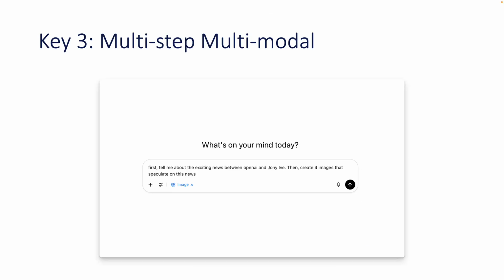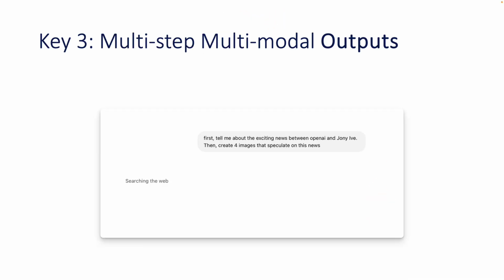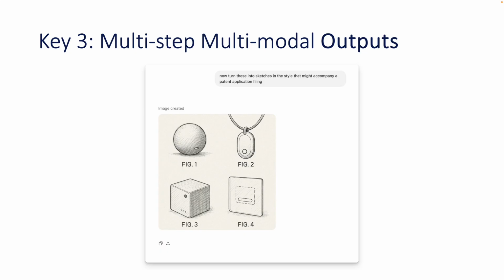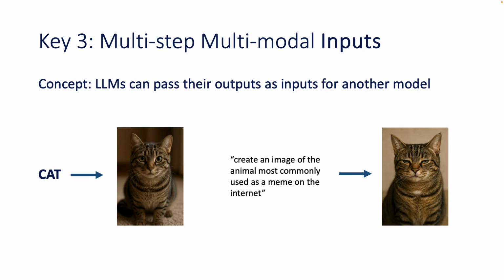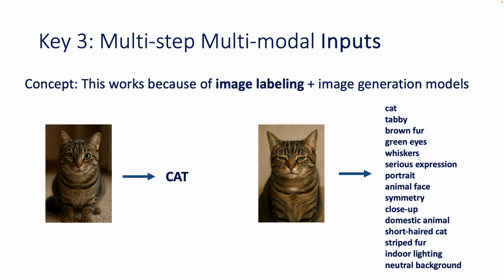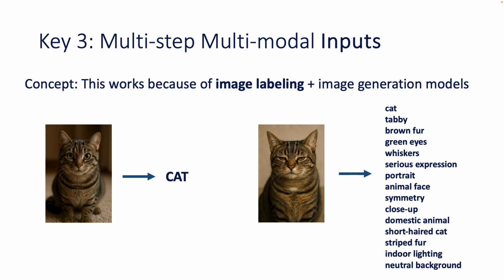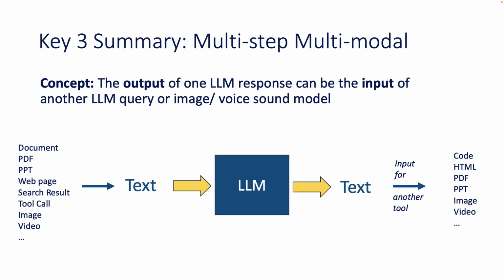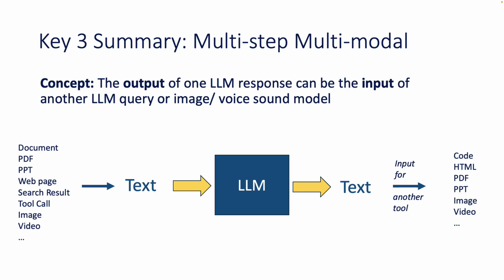Key 3 - Multi-Step AI Workflows & Multimodal Models Explained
Modern AI isn’t just text-to-text anymore. Learn how large language models chain together multiple steps and work across different modalities—text, images, video, and code. Discover how image models work through labeling, and how outputs from one model become inputs for another in sophisticated AI workflows.

Key concepts covered:

- Chaining multiple AI operations together (web search → text → images)
- How image generation models work through text labeling
- Converting various inputs (PDFs, web pages, images) into text for LLMs
- Multi-step reasoning where one output feeds the next operation
- The probabilistic nature of image generation models

Other videos in this series:
This is Key 3 of 8. After understanding model fundamentals (Key 1) and context tools (Key 2), explore Key 4 to discover why AI has 10x coding capabilities. Watch the complete playlist for full mastery.

Who this is for: Creative professionals, developers, and content creators wanting to harness AI’s full multi-step and multimodal potential for complex workflows.